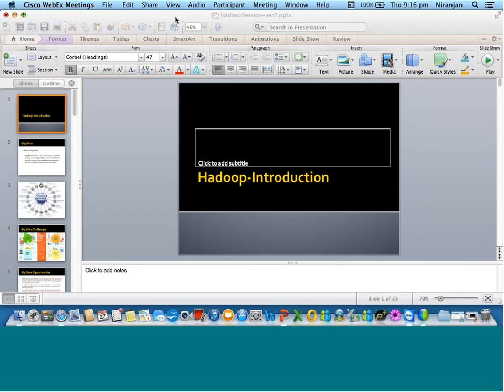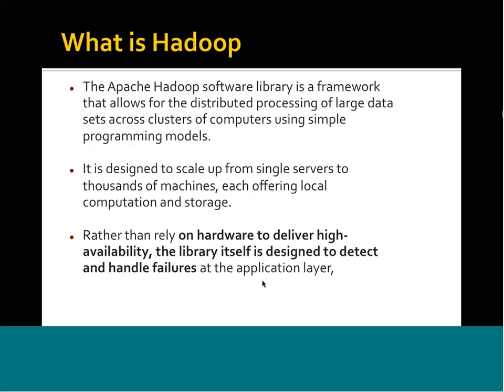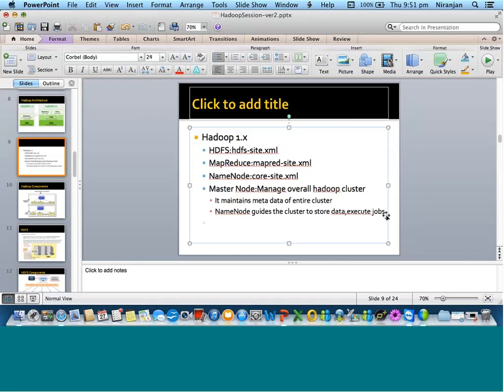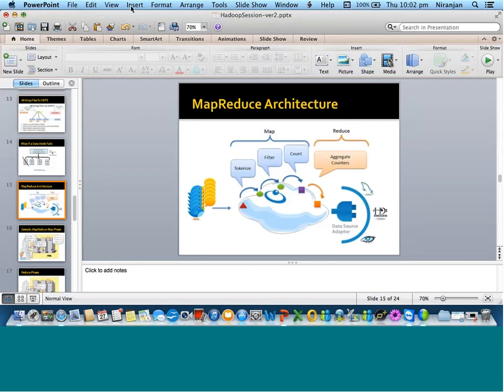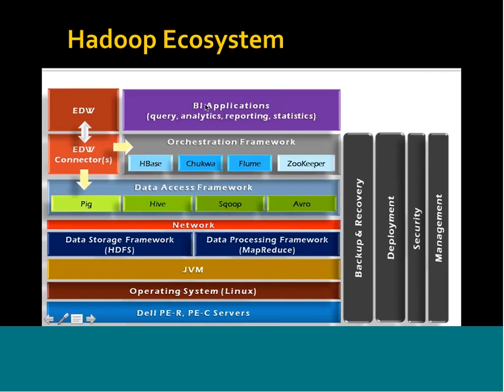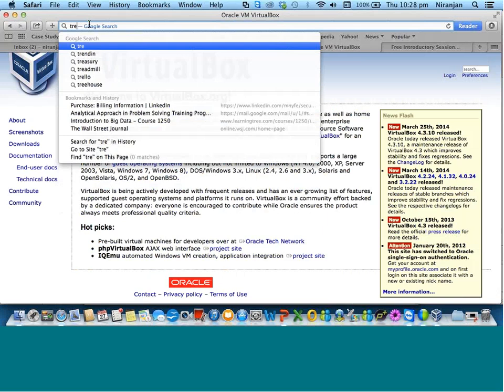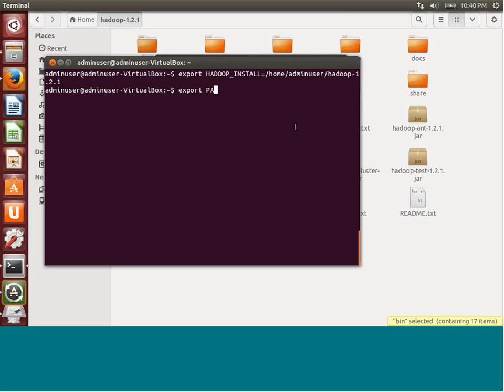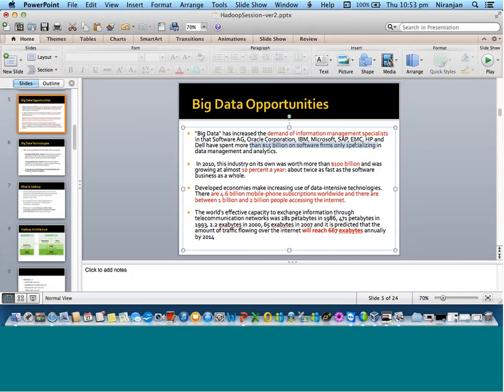Free Introductory Session HADOOP Training and Placement from XcelFrameworks LLC